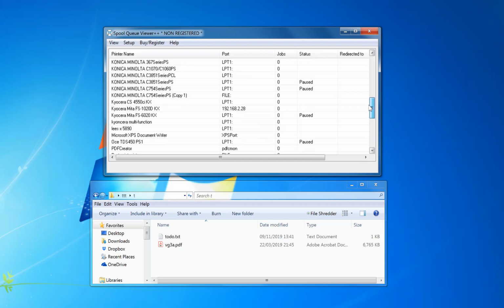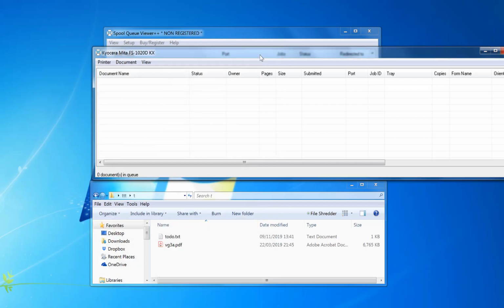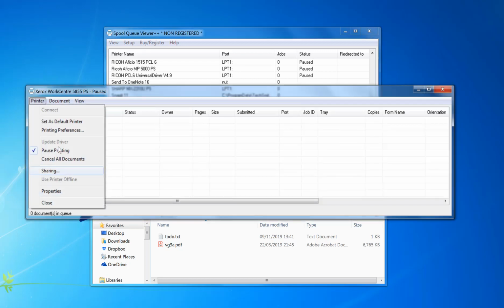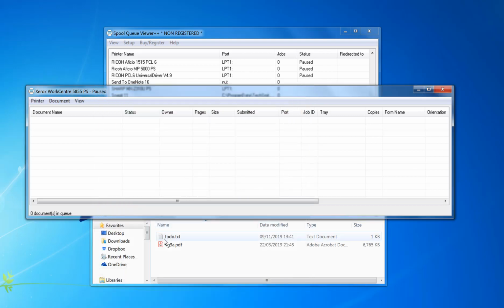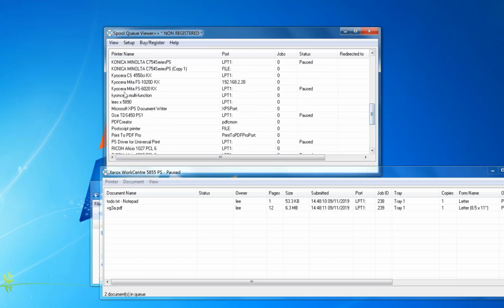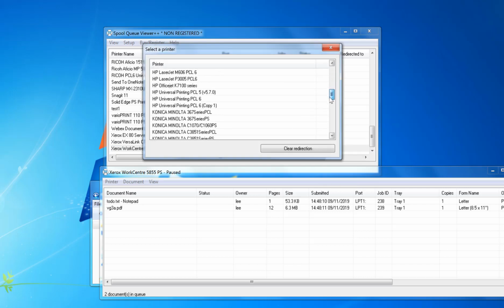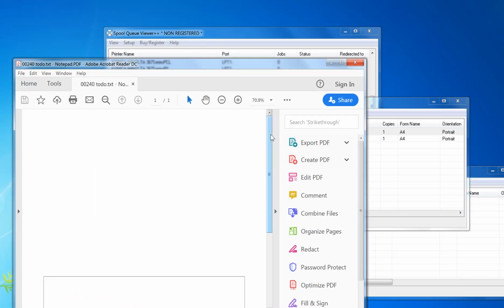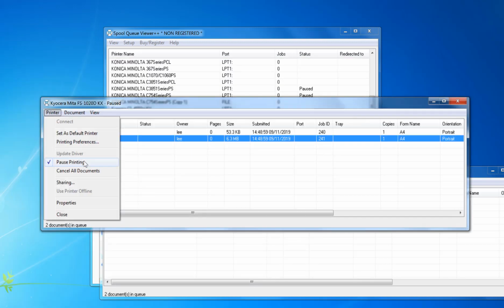How to print a watermark on every print even when your printer driver doesn't support it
Spool Queue Viewer++ is a feature rich spool queue viewer that windows should have by default, we have taken it to the next level... many features include viewing of all printers and number of print jobs, view tray, pages, paper size, dpi, collate, color / BW, priority, duplex mode, copies, job id & orientation of each print job in the spool queue at a glance.
Change the priority of print jobs so they print faster, the ability to copy print jobs from one printer to another printer by simply dragging and dropping between print queues can be a life saver, view the actual print jobs as pdf for verification or for printing onto another printer again. Support for Drag and drop printing of folders and files, Print Re-direction for redirecting all prints from one printer queue to another queue automatically, perfect for broken printers without the need to re-print any files in the job queue.  With redirection you can also utilize other printer drivers, for example if you wanted to output a watermark on each job print and your current printer driver doesn't support that then you can install another driver that does and re-direct all prints to your printer, this way it applies any settings to the print before redirecting including watermarking, Nup 'ing etc etc.
sorting options on all information included.
The usual operations of the standard Spool queue viewer are included like pausing, restarting, cancelling print jobs. Printer properties, document properties and Sharing printers and are all in the same place for familiarity. having Spool Queue Viewer++ is a no brainier for any print production or office that deals with a lot of prints.

It's what the standard Microsoft spool queue viewer should be!!! (which hasn't changed since Windows 95!) this is so much more... we have taken it to the next level.